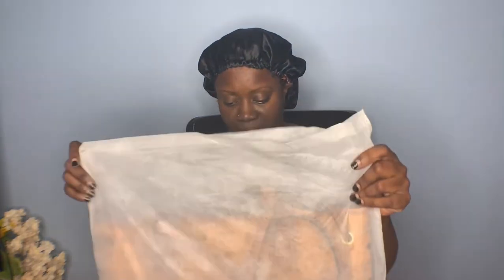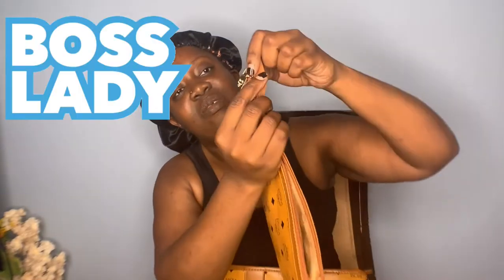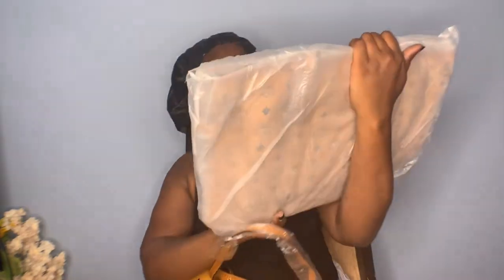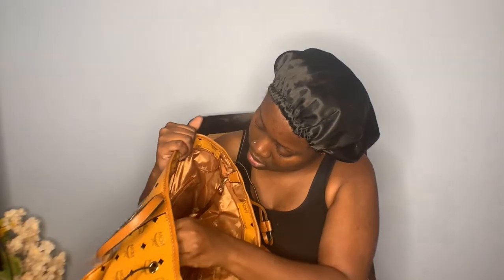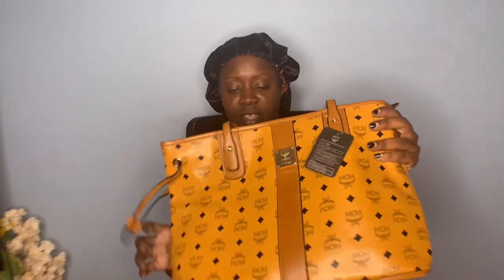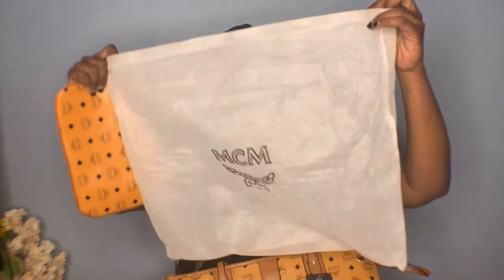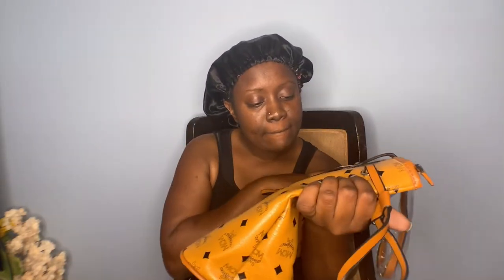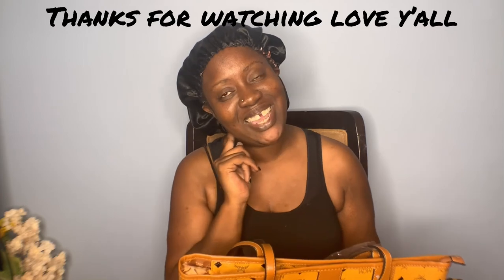My first designer bag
Today I will be unboxing my first designer bag.